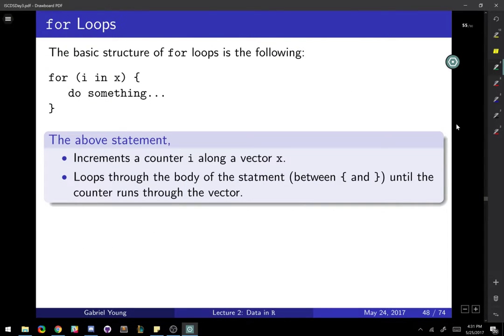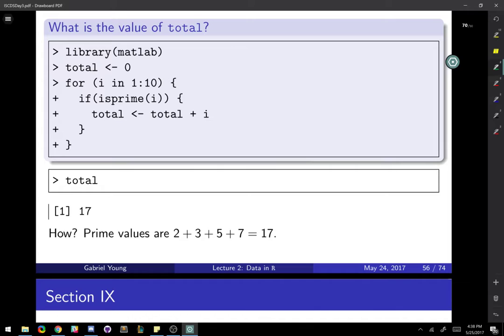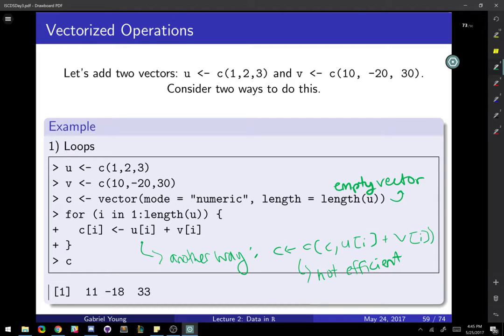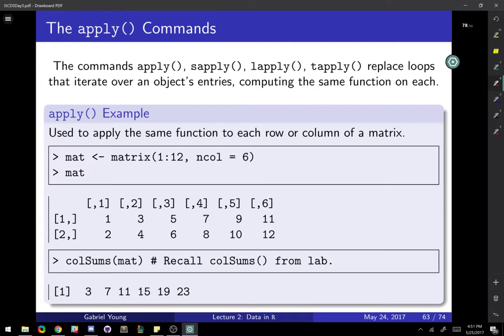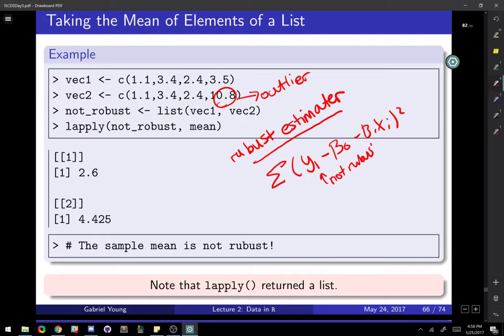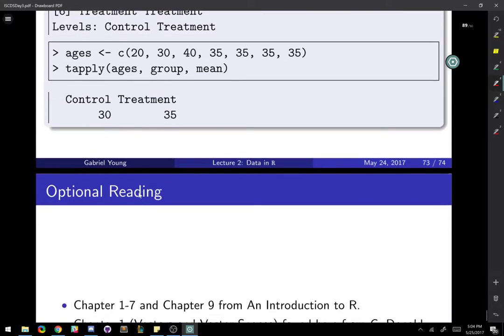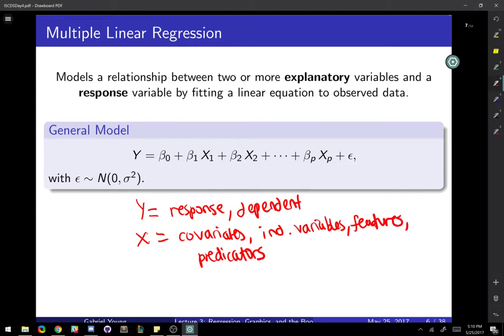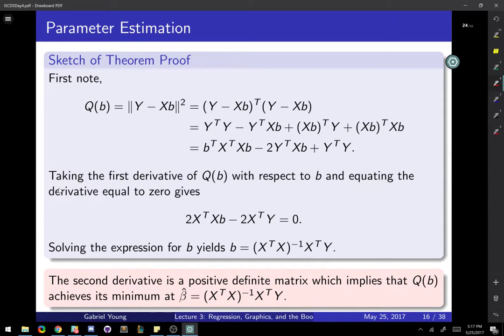Stats Class Four